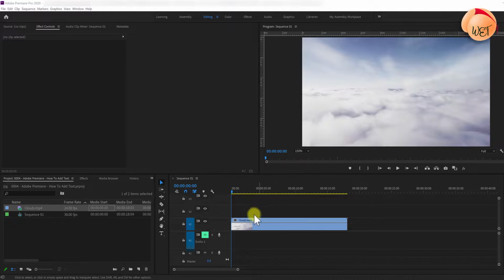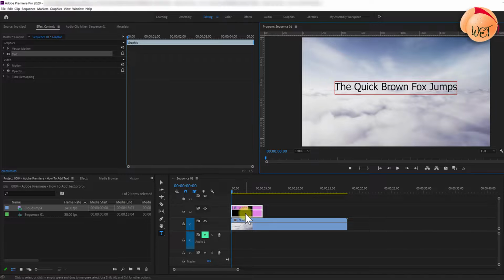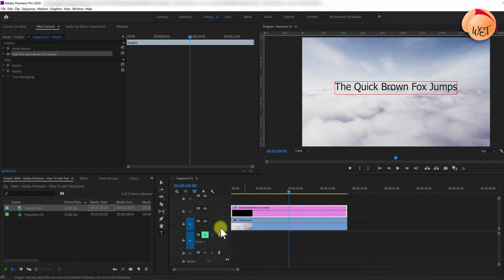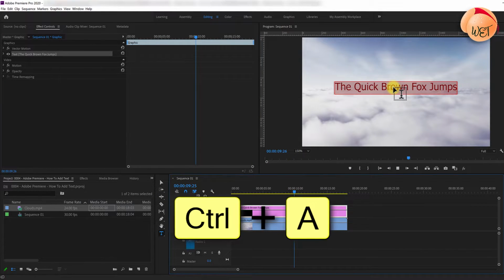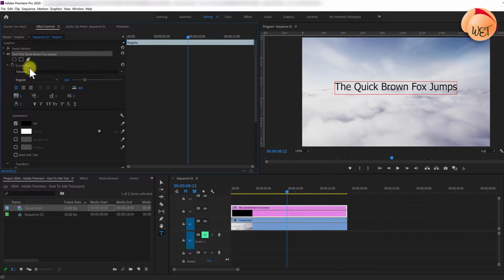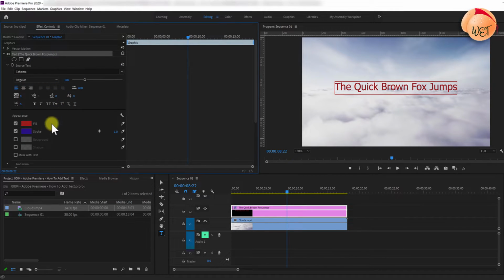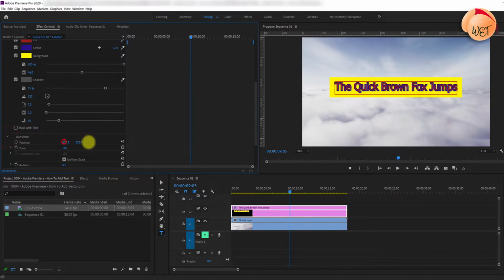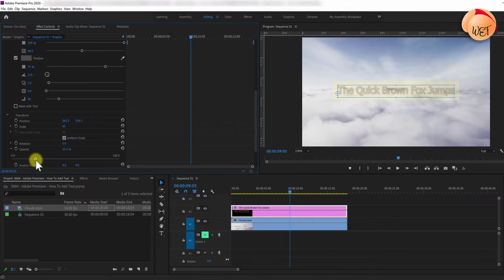Type Text In Premiere Pro (Adding Text To Video)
In this Adobe Premiere Pro tutorial we cover how to type text in Premiere Pro 2020. Learn how to add text to video and edit text in Premiere Pro with a few simple clicks.

🚨 NEED HELP? 🚨